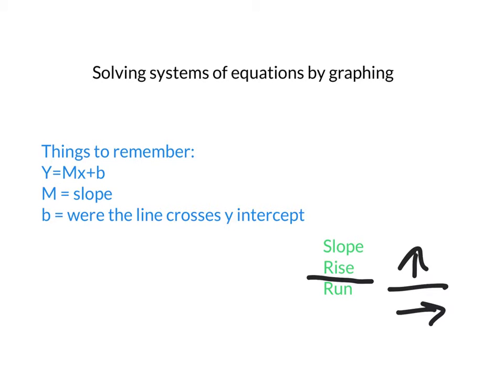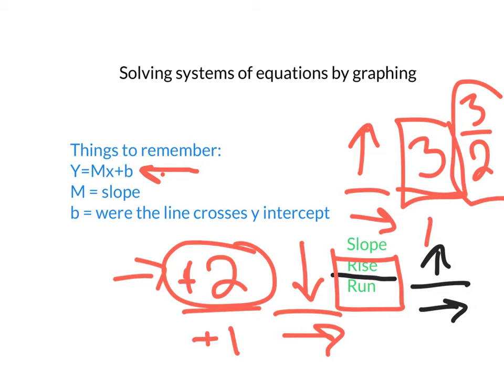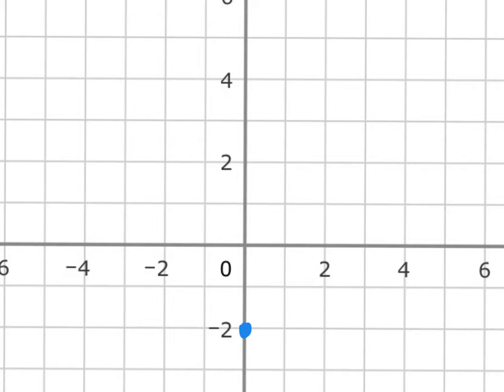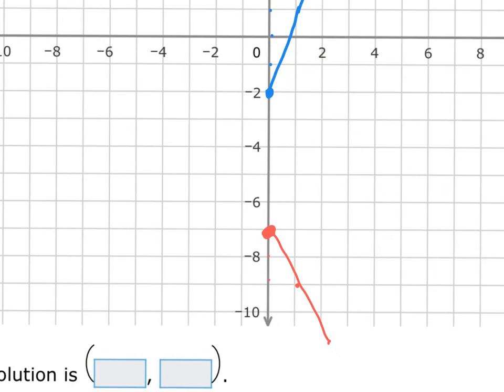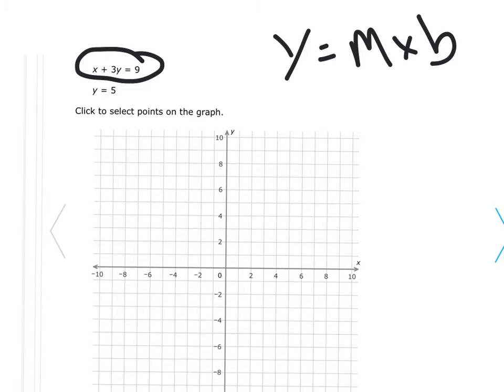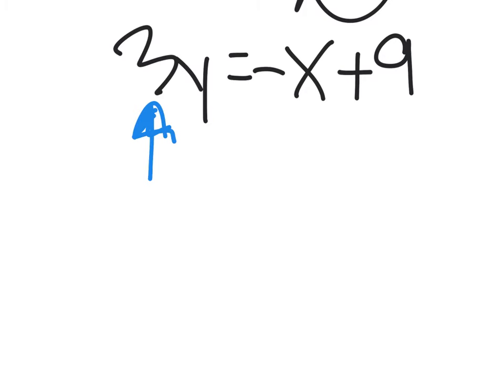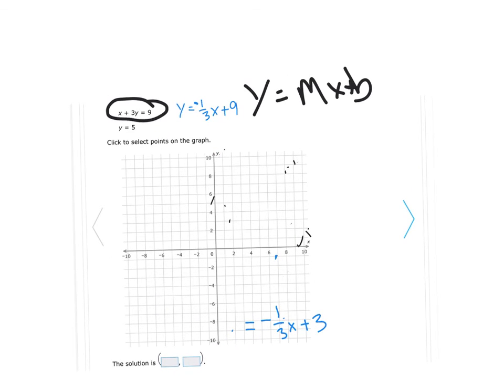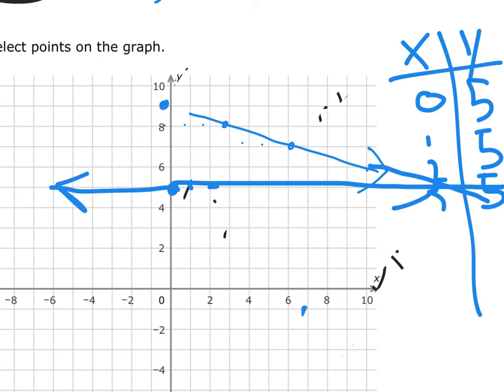Solving systems of equations by graphing